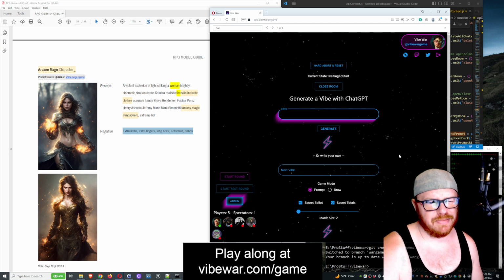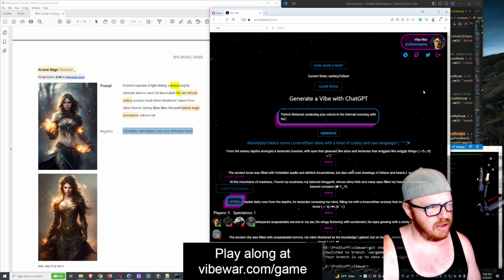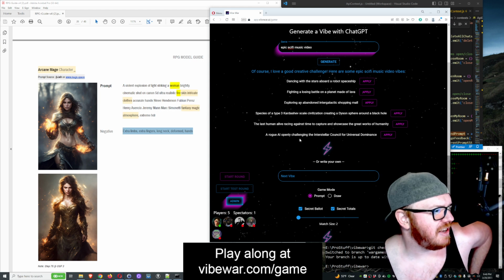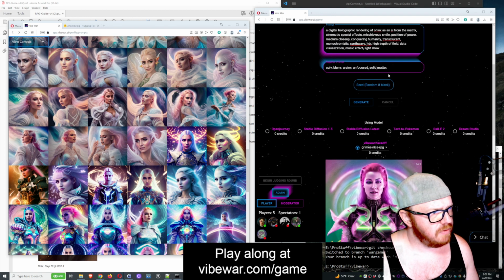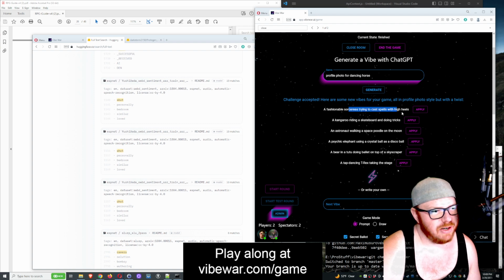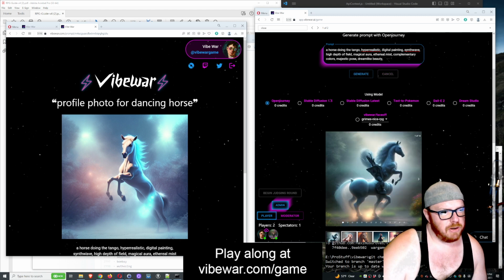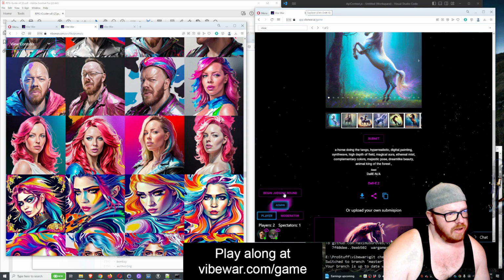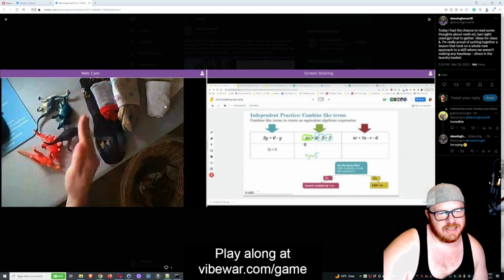Vibe War: Roast Me🌌⚡